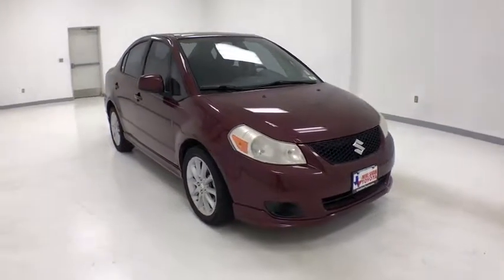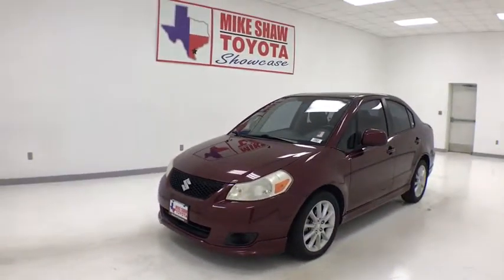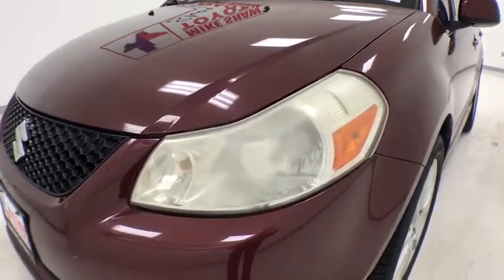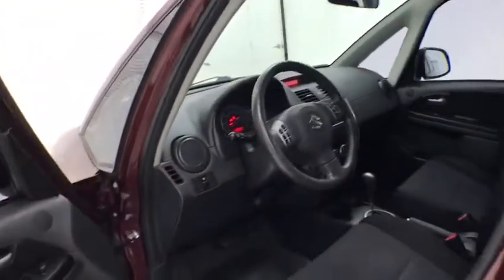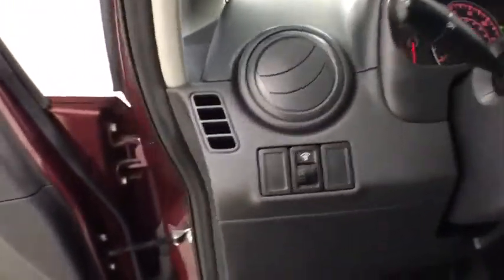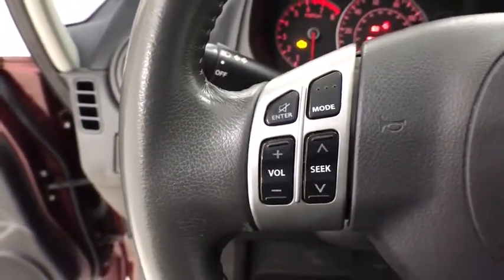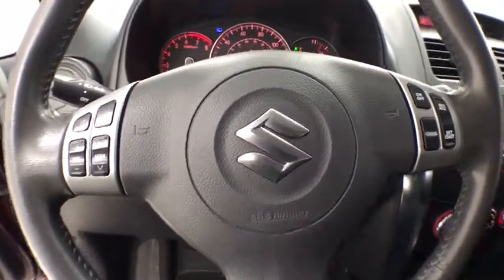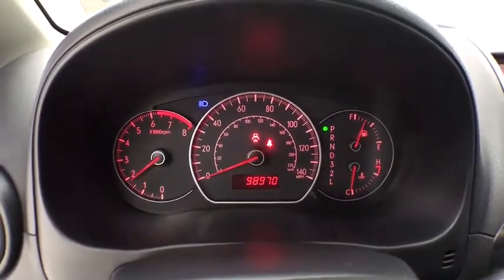2008 Suzuki SX4 Corpus Christi, Portland, Victoria, Kingsville, San Antonio, TX P4974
Vivid Red U 2008 Suzuki SX4 available in Corpus Christi, Texas at Mike Shaw Toyota. Servicing the Portland, Victoria, Kingsville, San Antonio, TX area.

ONE OWNER, CLEAN CAR FAX, ABS brakes, Alloy wheels, Illuminated entry, Low tire pressure warning, Remote keyless entry. 22/30 City/Highway MPG FWDbrbrUPFRONT PRICING***NO PRICING GIMMICKS***5 DAY-500 MILE EXCHANGE POLICY***WE FINANCE with APPROVED CREDIT***ONE YEAR FREE MAINTENANCE***BUY WITH CONFIDENCE*** WE PAY TOP $$$ for TRADES***We will even show you the CARFAX history report and the service department repair order detailing the maintenance performed on the vehicle prior to it going on our lot. We make every effort to service our pre-owned vehicles for your piece of mind! WE BUY CARS, TRUCKS, VANS AND SUVs..brbrbrAwards:br  * 2008 KBB.com Top 10 Coolest New Cars Under $18,000brbrReviews:brbr  * When affordability, reliability, practicality and an impressive roster of standard features head your new-vehicle must-have list, the 2008 Suzuki SX4 Crossover deserves a look and a test drive. Source: KBB.combrbrbrMike Shaw Pre-Owned Advantage Warranty includes: 3 month limited warranty coverage and free oil changes up to 12,000 miles as well as Free Lifetime Inspections. See dealer for details.